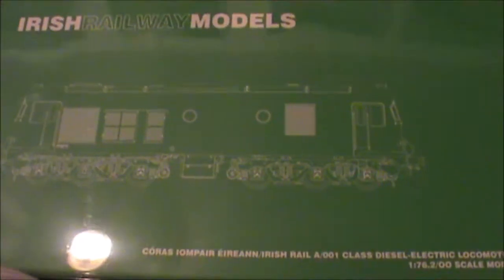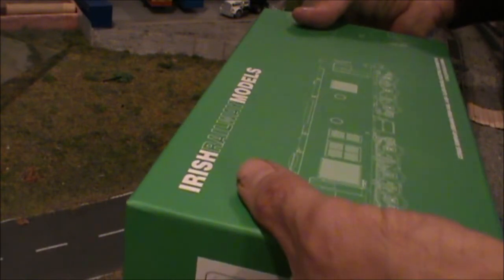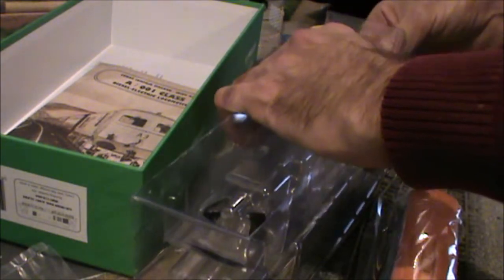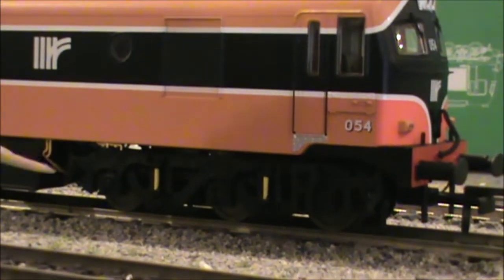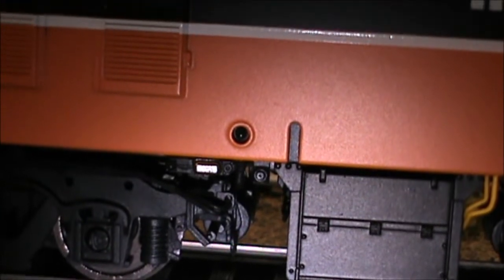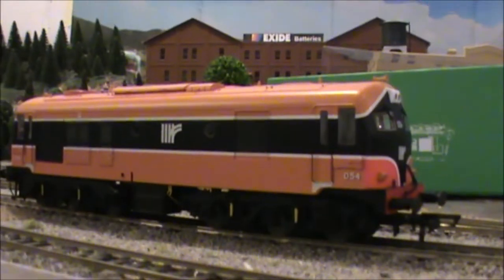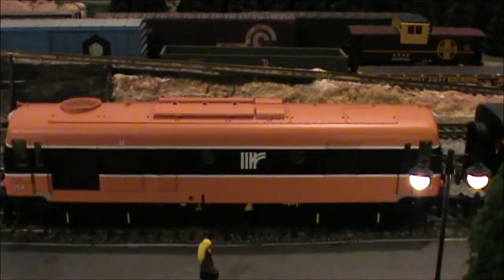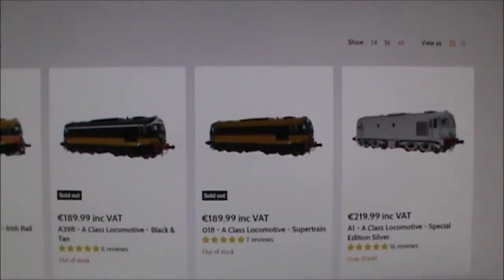Unboxing Irish Railway Models Class A/001